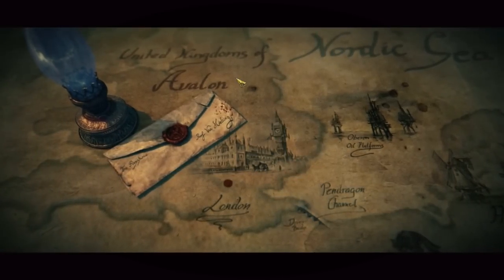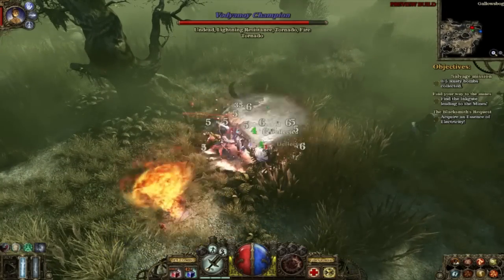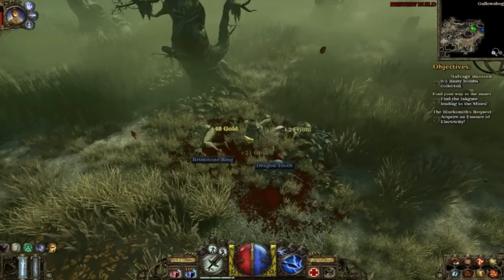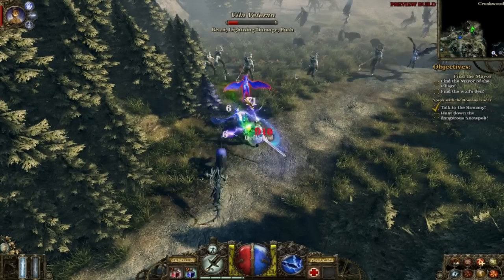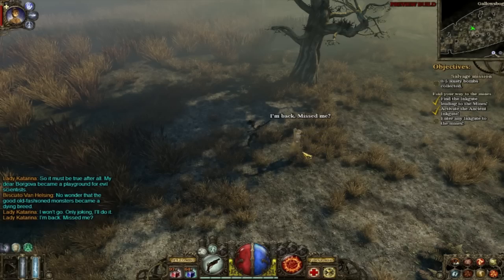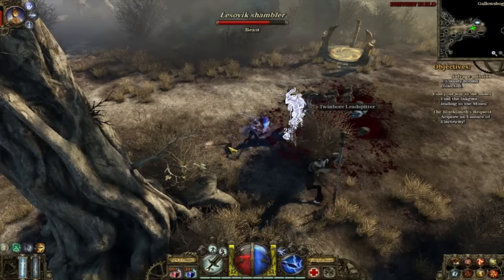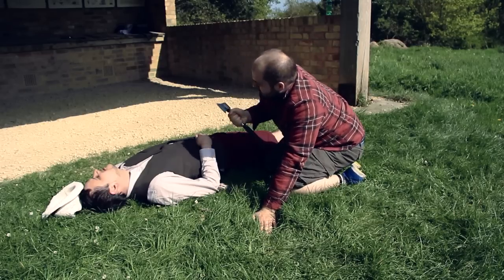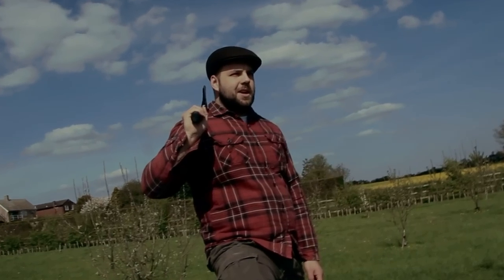The Incredible Adventures of Van Helsing Preview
David always wished he was the hero and never the sidekick. Now, with Neocore's upcoming game, he can finally get a taste of slayin' monsters and demons with having a sweet sidekick of his very own.

The Incredible Adventures of Van Helsing is due out on Steam on the 22nd May, and is also planned to XBox Live Arcade in the future. You can preorder and get into the beta now.